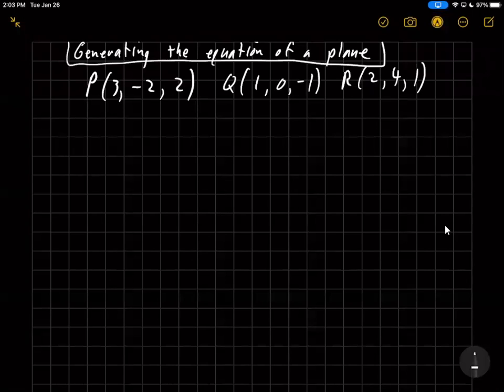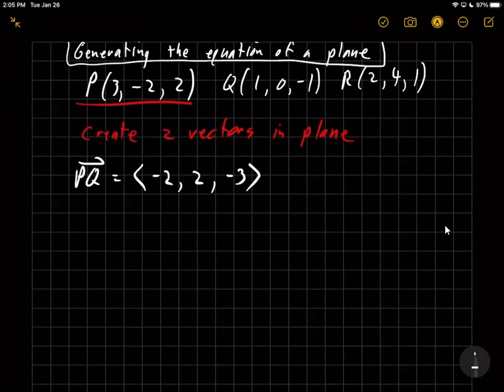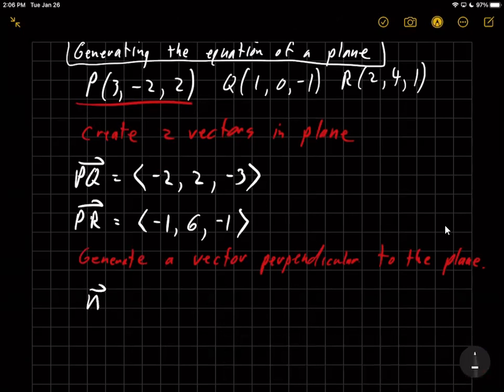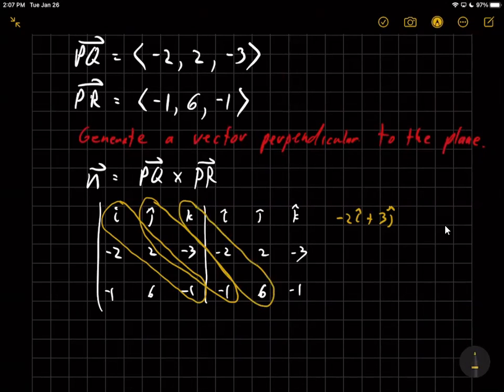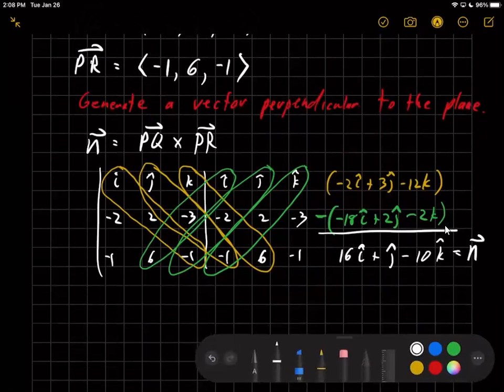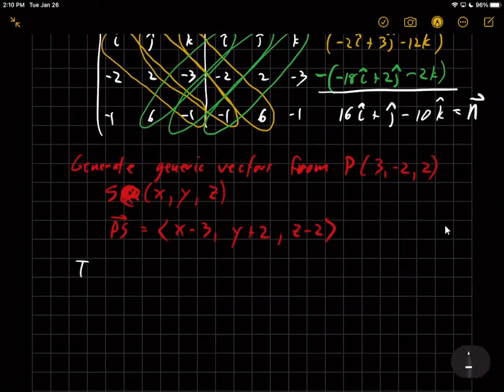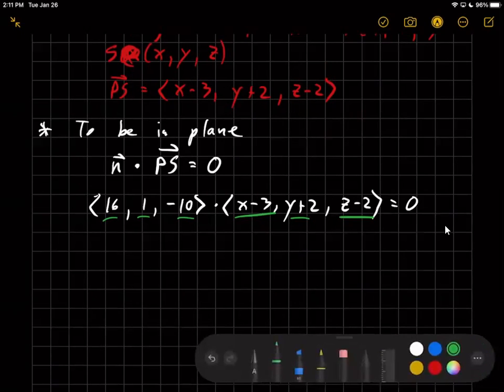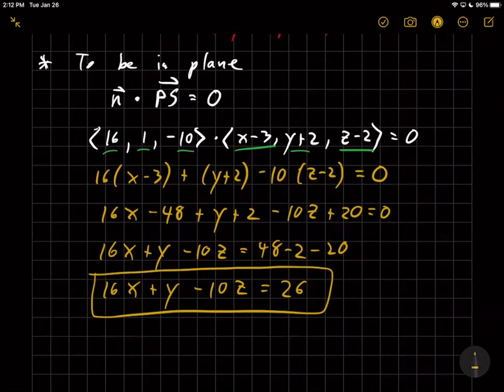Deriving the equation of the Plane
This video steps through the process of finding the equation of the plane from three points in the plane.